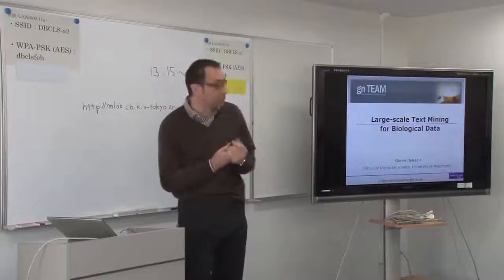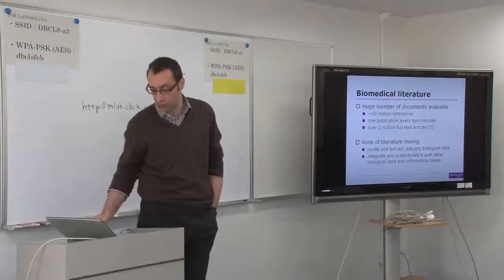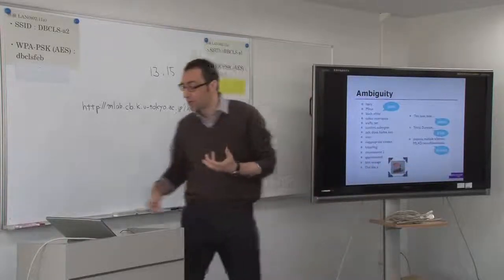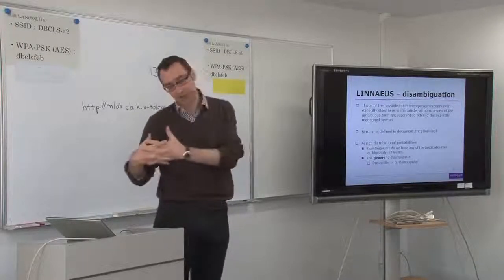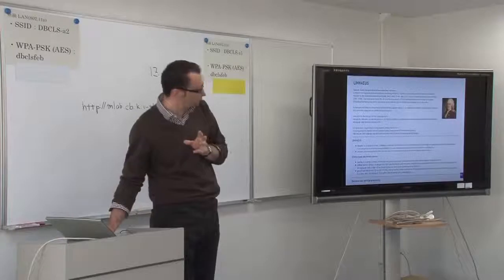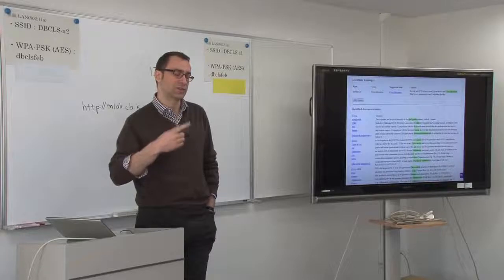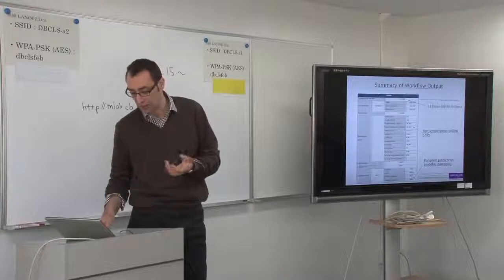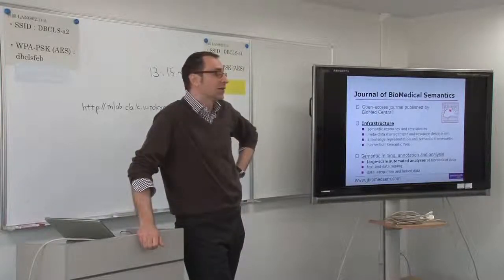Large-scale Text Mining for Biological Data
In this video, Goran Nenadic who is a Senior Lecturer (Associate Professor) in the School of Computer Science, University of Manchester and a group leader in the Manchester Interdisciplinary BioCenter talks about text mining from biomedical literature. The talk has been at Workshop on Parallel and Distributed Processing of Large Genome Data organized by GCOE Program: Deciphering Genome Sphere from Genome Big Bang.